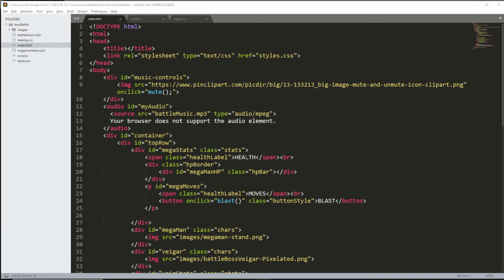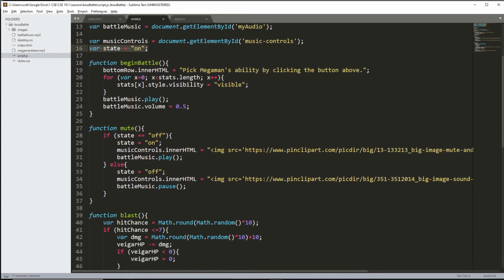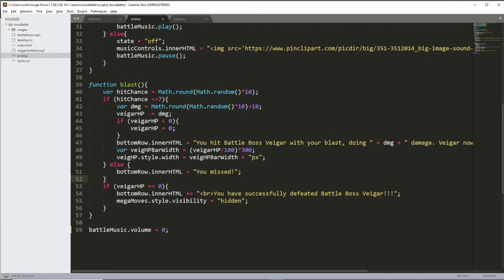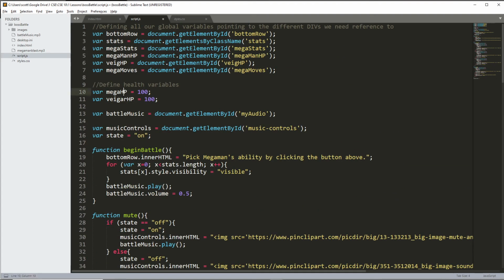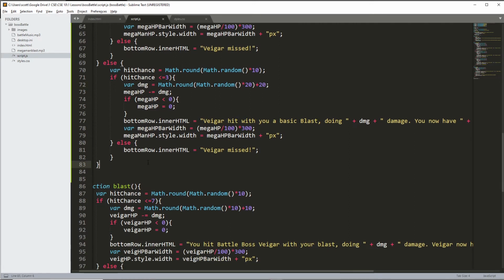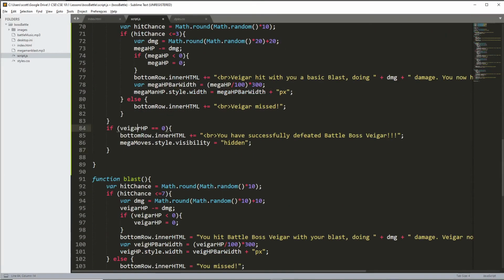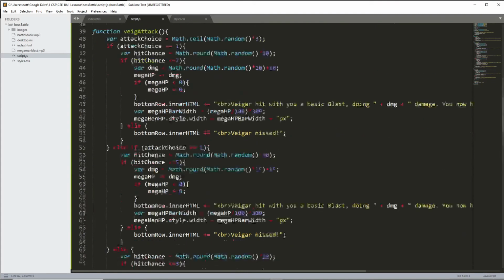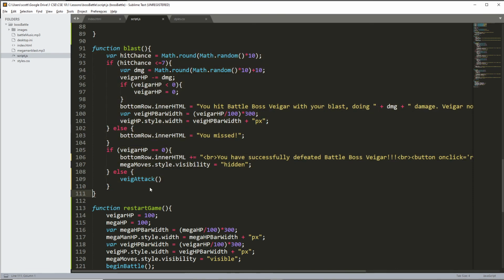Making a Battle Game with HTML/JS/CSS - Part 3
This is the final part of this series. In this video I show you how to add background music to your game, how to pause the music, how to add in attacks for the enemy, and allow the user to play the game again after it's Game Over!